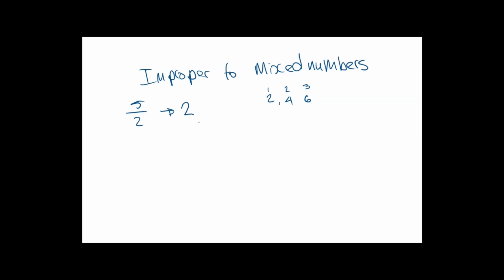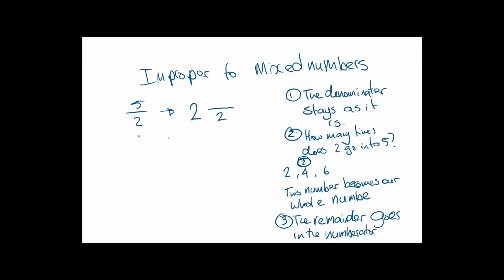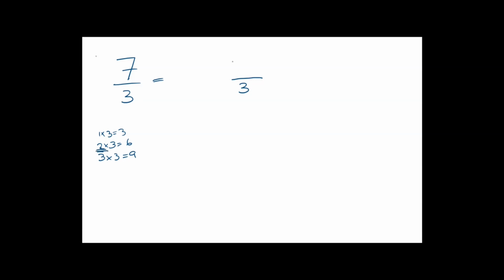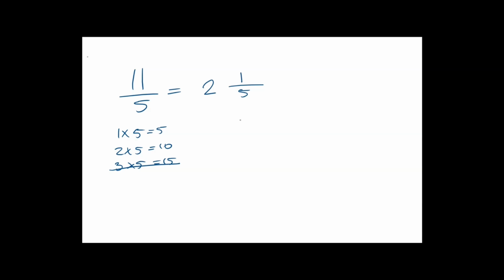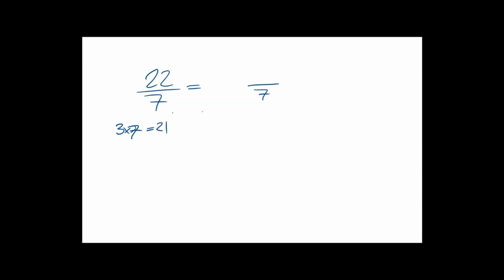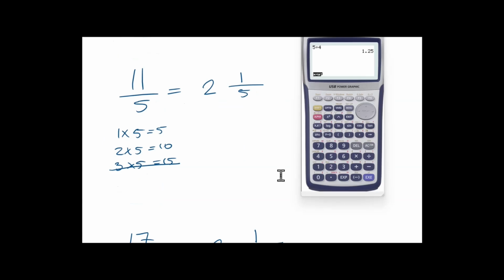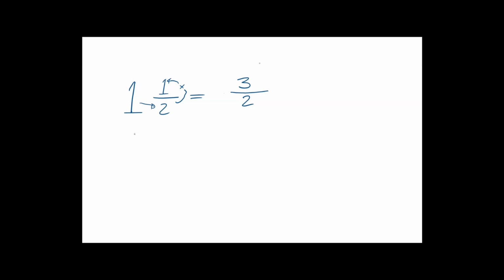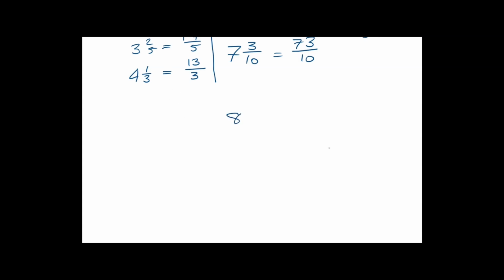Converting Proper & Improper Fractions | Keeping Up Appearances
Learn how to convert between proper and improper fractions in this fun maths lesson — with a little Mrs Bucket / Keeping Up Appearances-inspired flair (that’s Bouquet, of course 😄).

In this video, we go step by step through:

proper fractions (less than 1)

improper fractions (greater than or equal to 1)

worked examples for practice

This lesson is great for Year 6–8 / middle school / beginner fraction revision and anyone who wants a clear, simple explanation of fraction conversions.